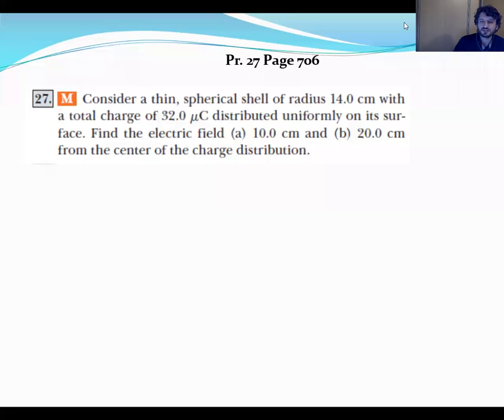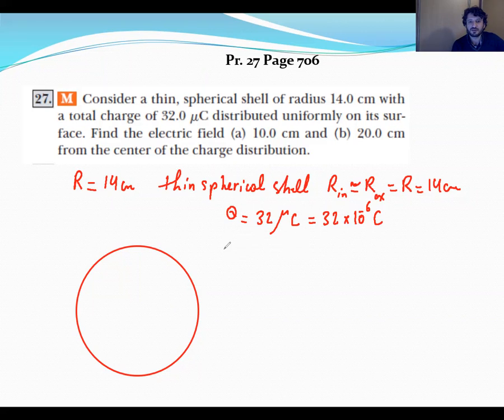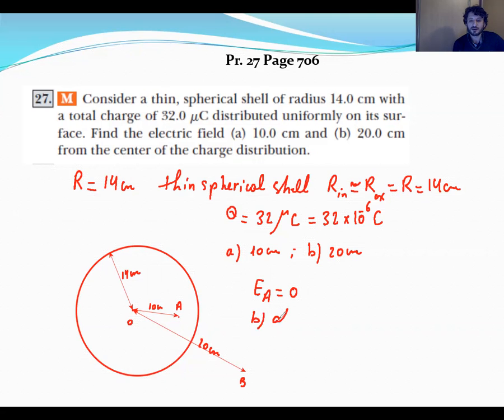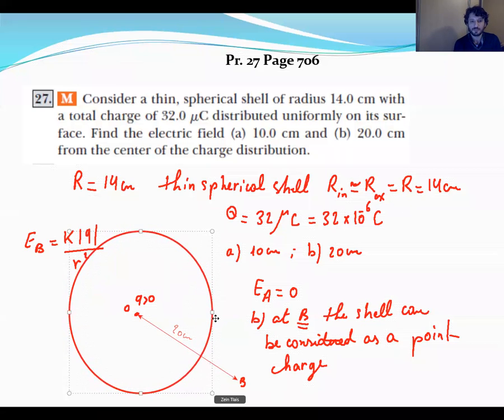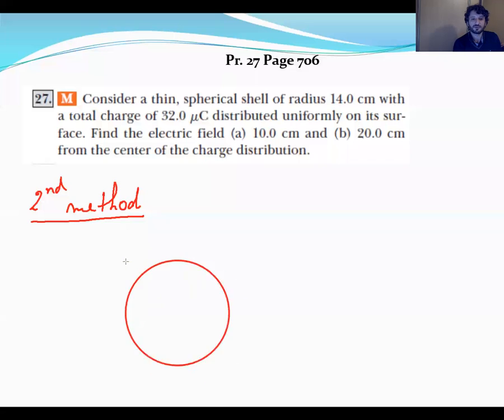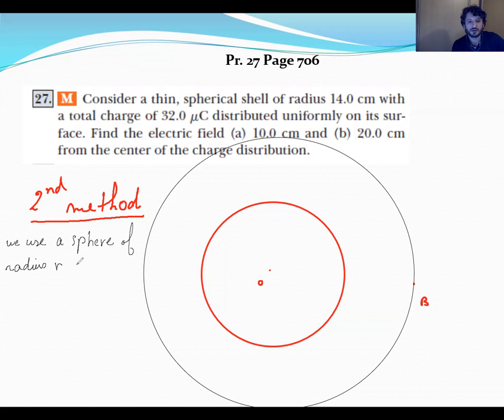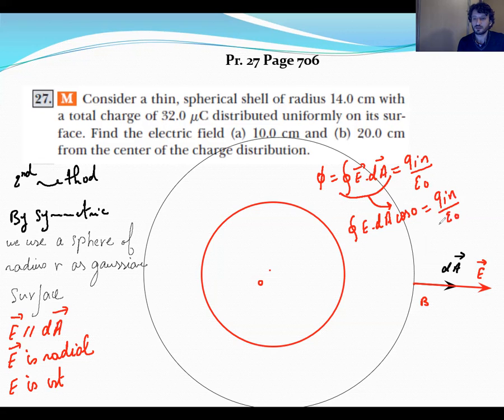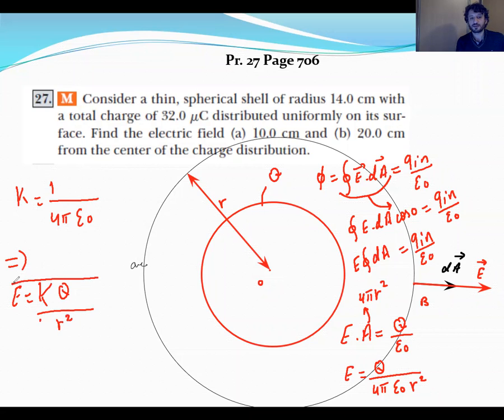Problem 27 chapter 24 page 706 Gauss s law